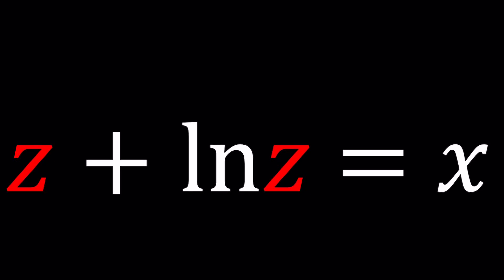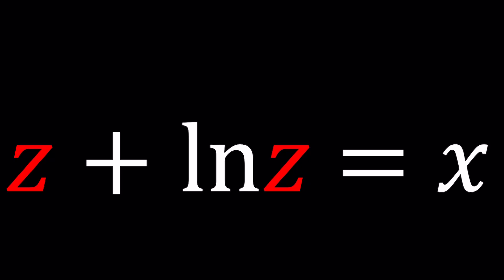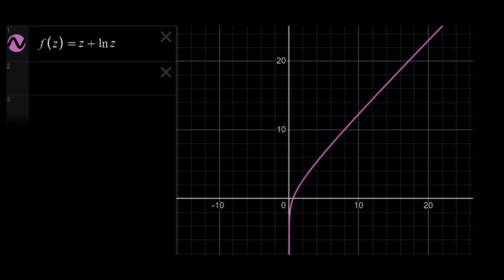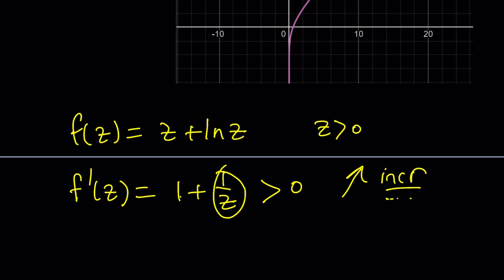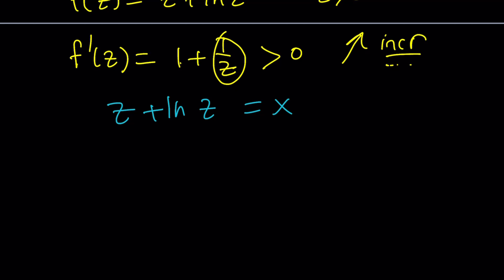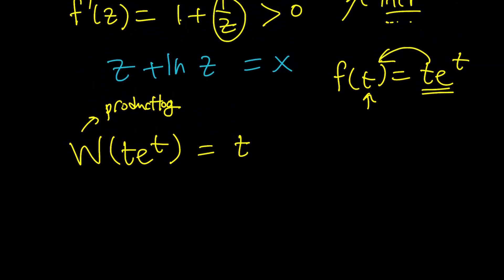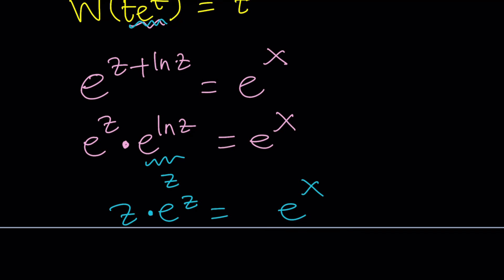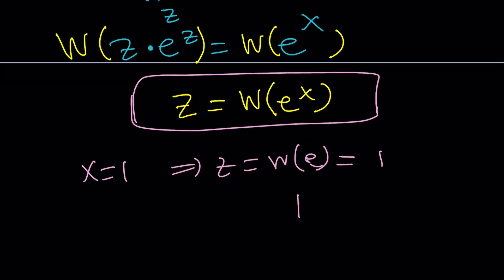Solving A Nonstandard Equation | Problem 171